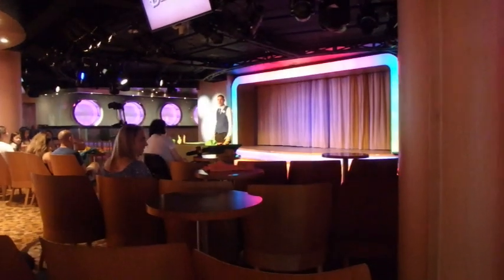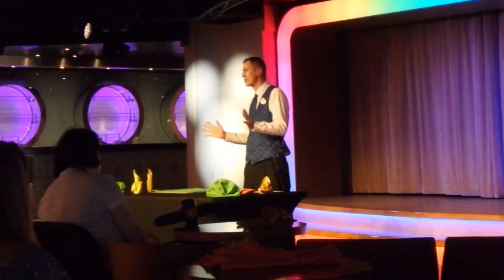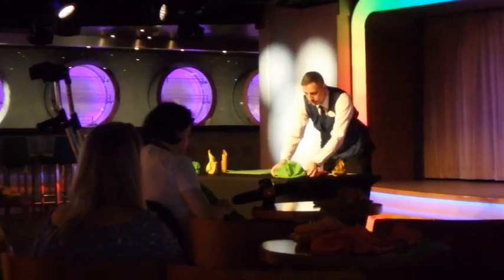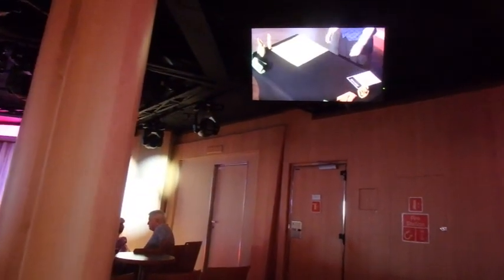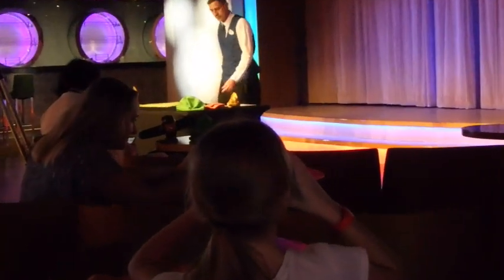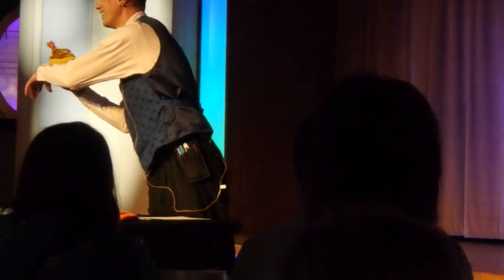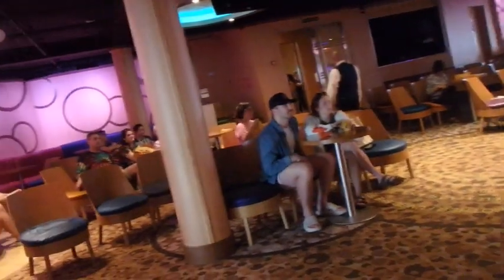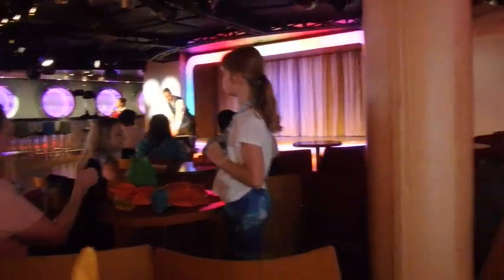Disney Napkin Folding Master Class - Disney Magic - Jan 23-31 2023 Back-to-Back Cruise.